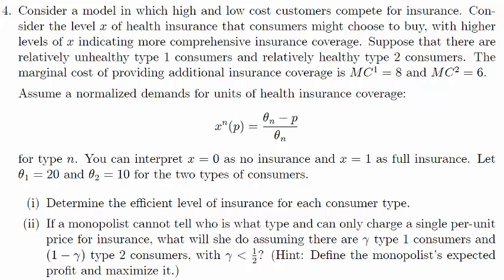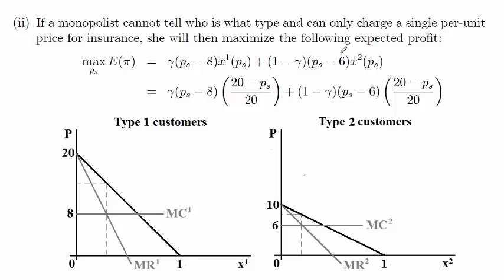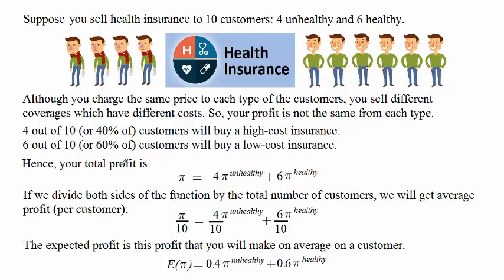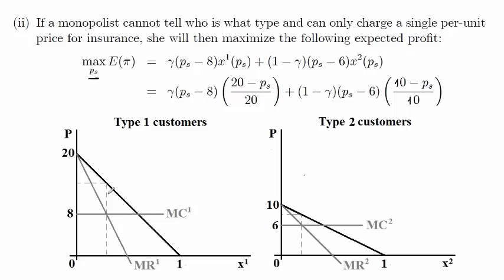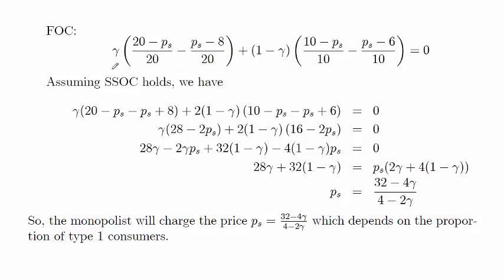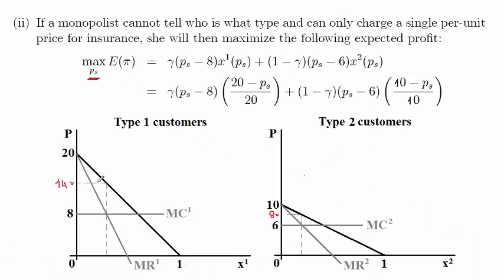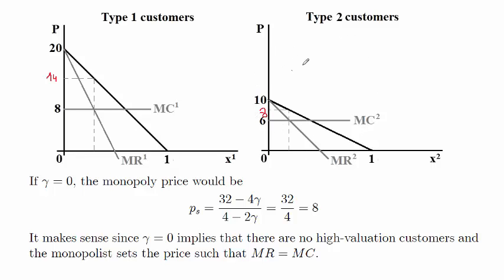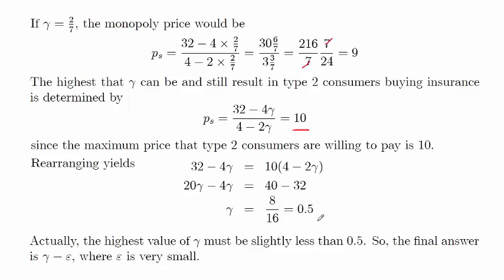Finding Profit-Maximizing Price. Monopoly with Two Types of Consumers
Review Tutorial, Question 4, Parts (ii) and (iii)